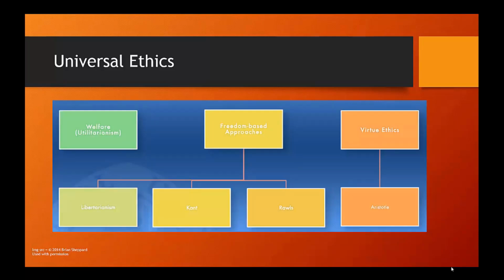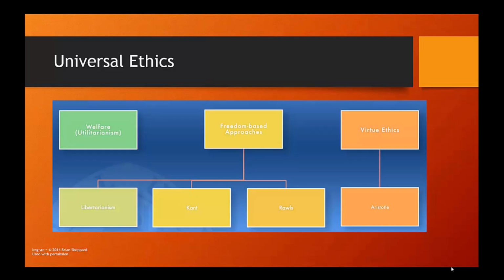Class 4 part 3 categories of universal ethics freedom based